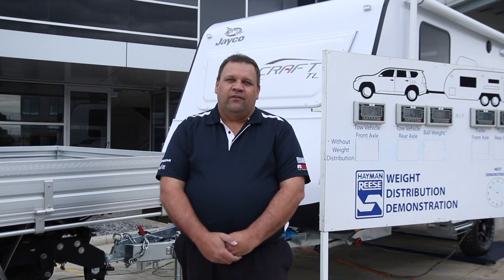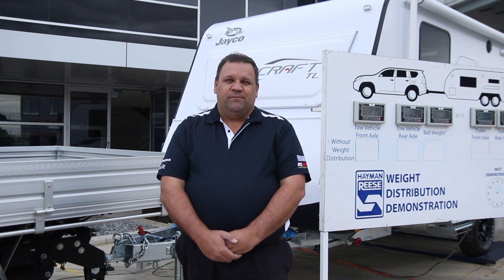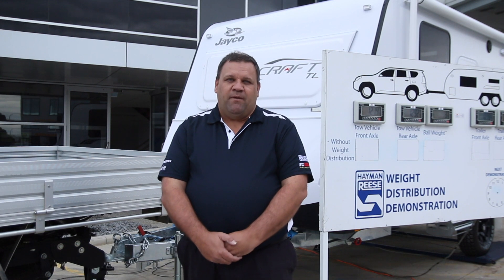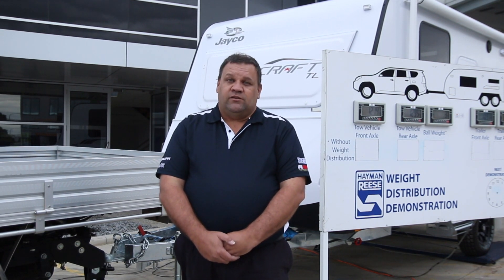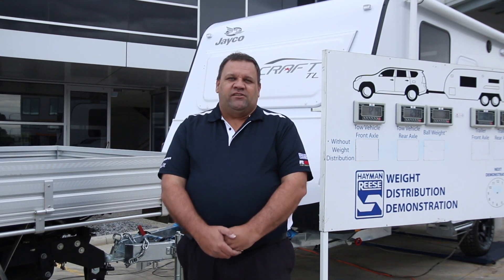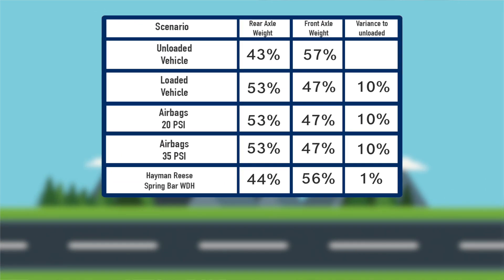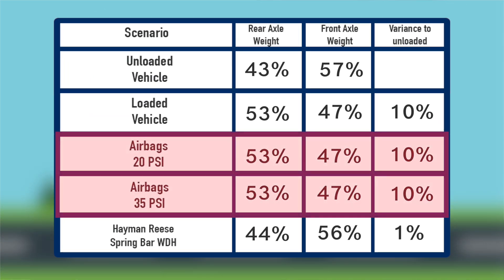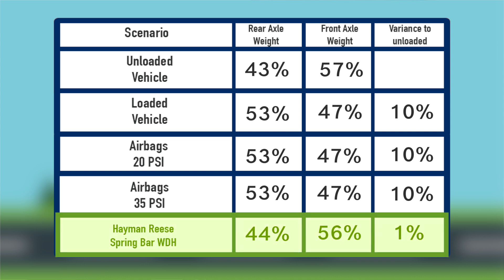Spring Bar Vs Airbags in Weight Distribution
Which weight Distribution style best distributes weight while towing? See the difference